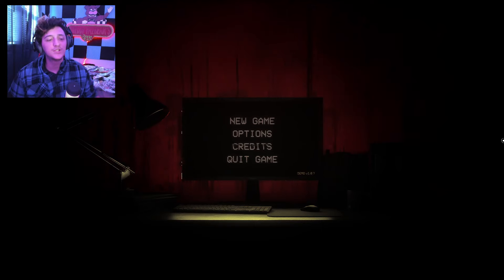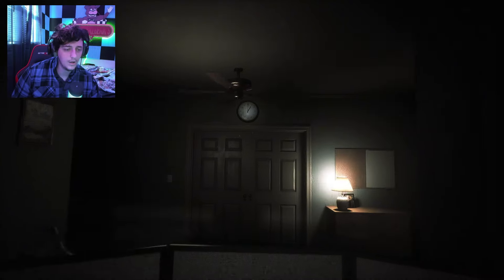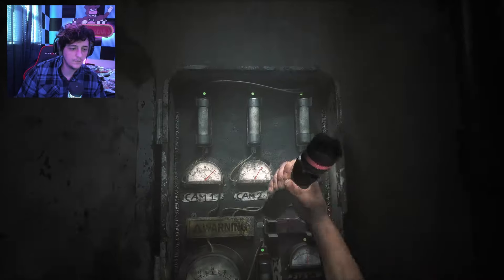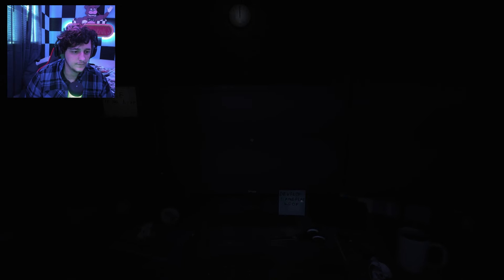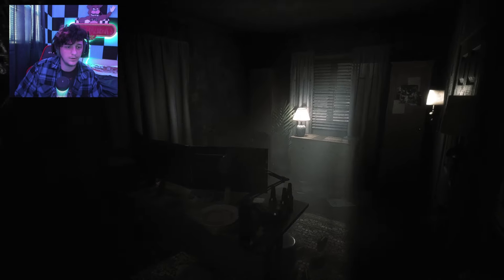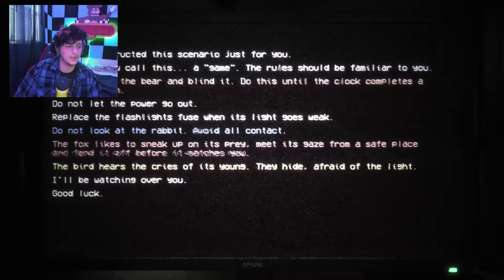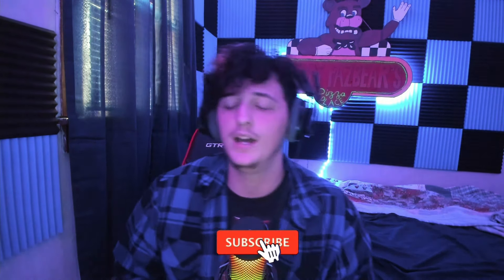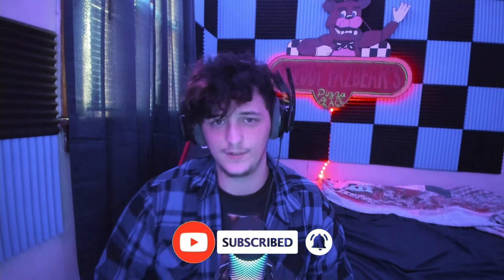The NEW Joy of Creation Is Too Terrifying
This game is free on steam and worth the play!

IT'S ME.